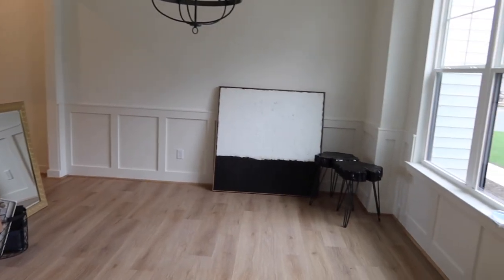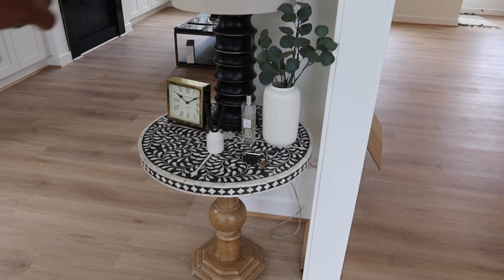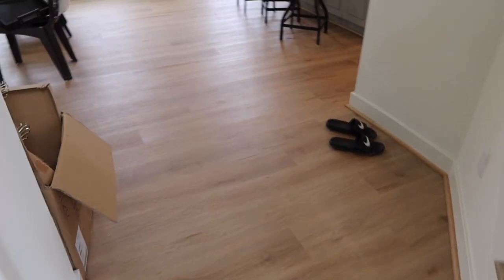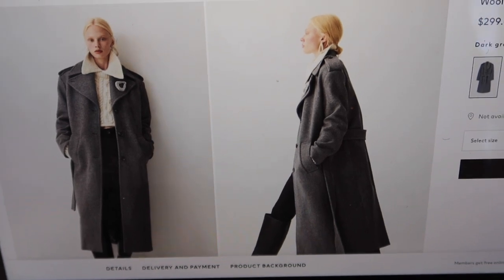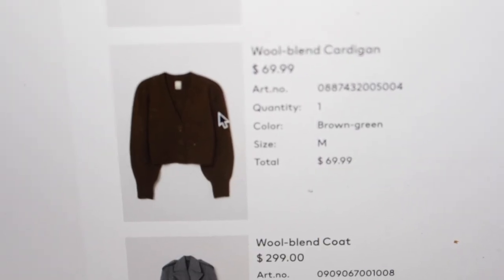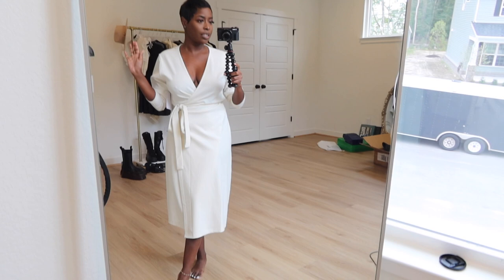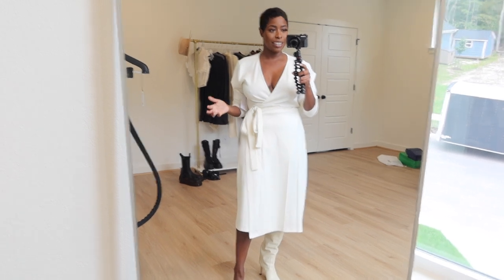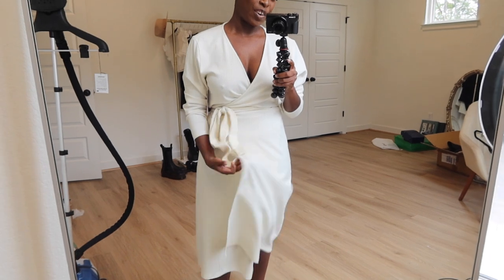Vlog: Amazon Collection, Online Shopping, House Updates | Highlowluxxe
Filming Lens:

Box lights

Neewer light

Clothing rack options ( mine is currently sold out but here’s the link)

Other options

Height 5’4